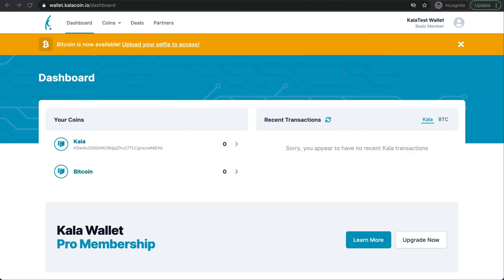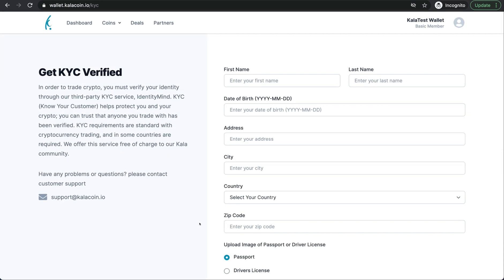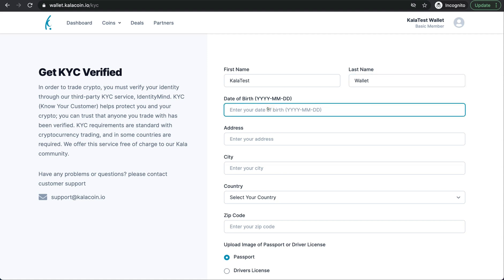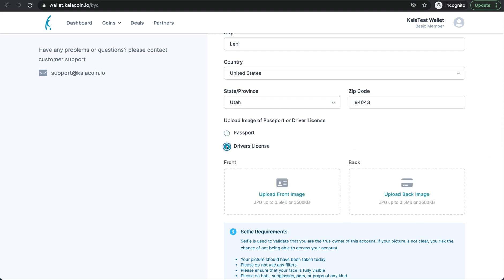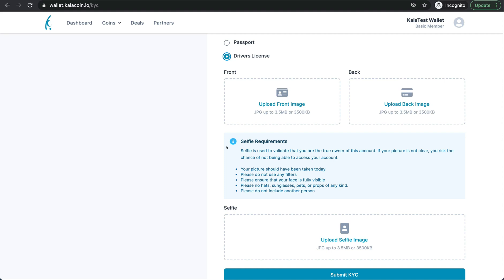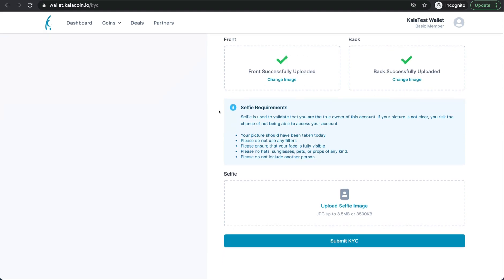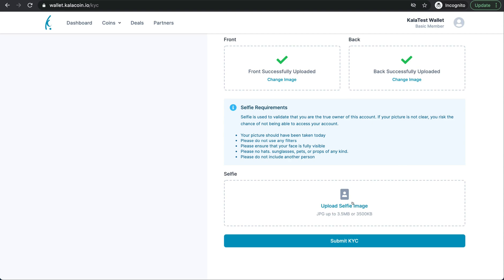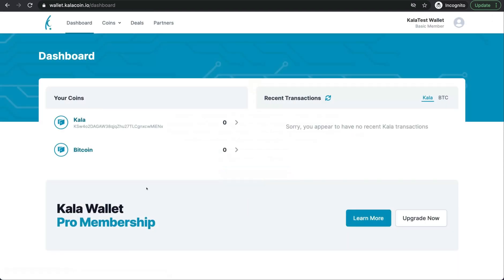Kala Wallet KYC Tutorial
This is a step by step tutorial to show you how to complete the KYC (Know Your Customer) process.